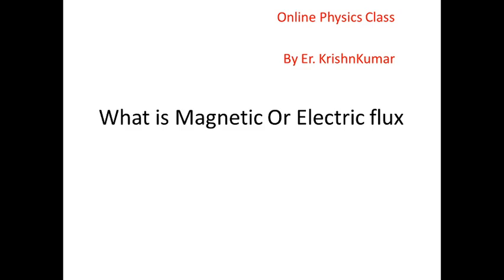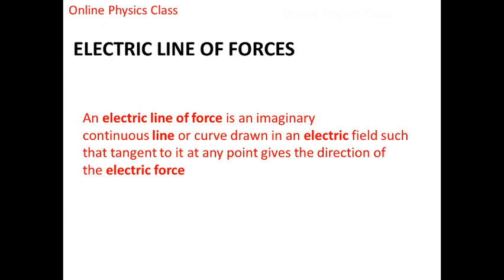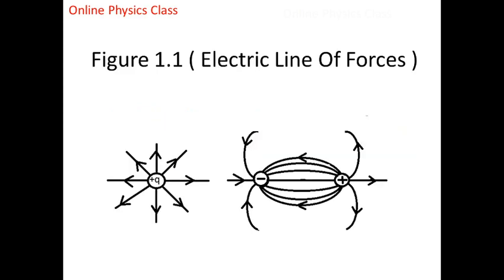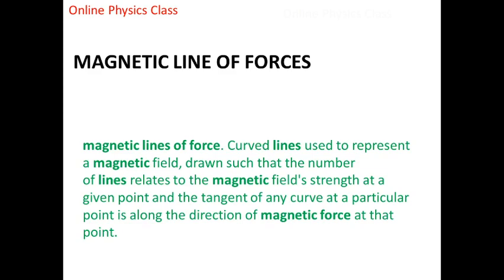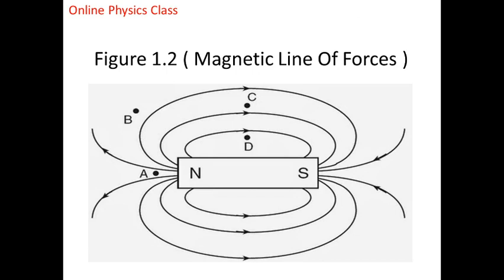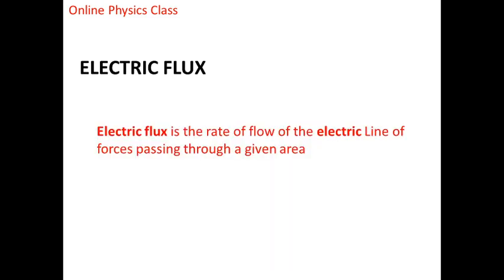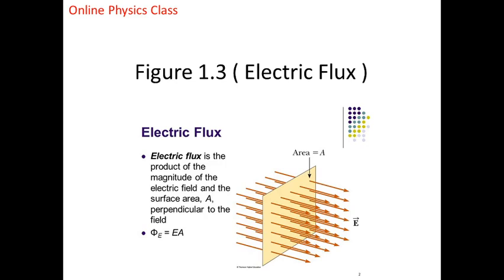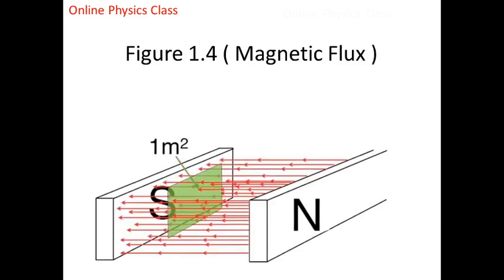Magnetic & Electric Flux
Magnetic & Electric Flux is explained in brief to get more doubts clear regarding concepts of physics comment us we will bring a description for you all